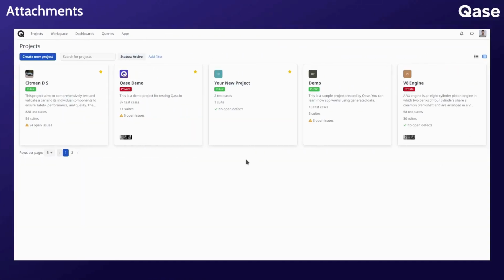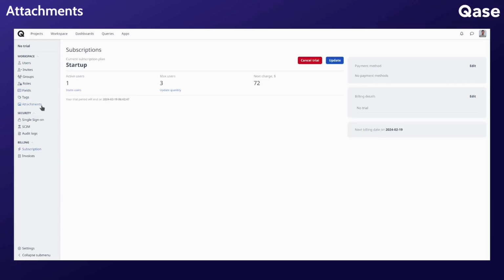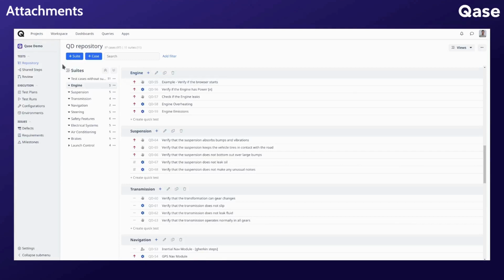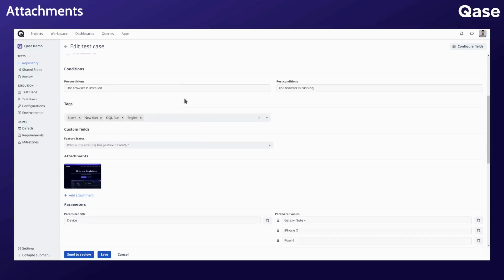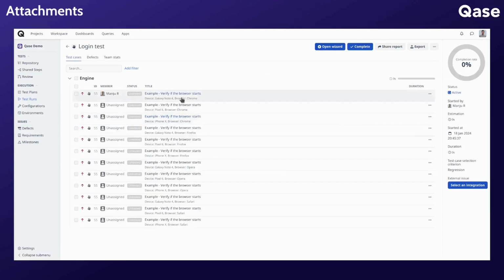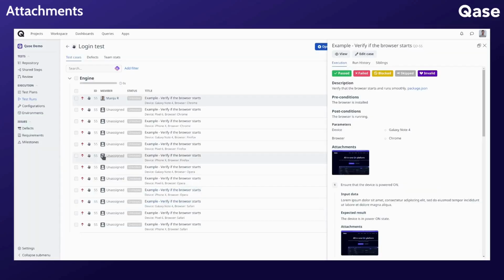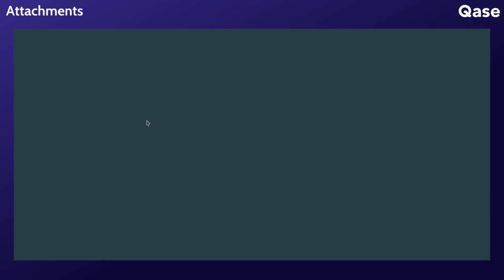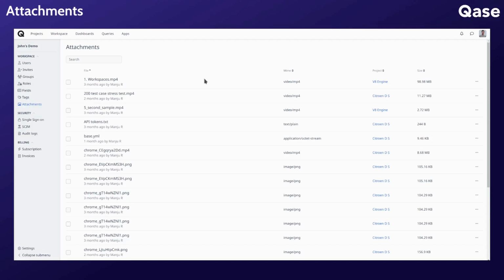Administration / Workspace Management: Attachments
This Qase tutorial covers how to:
- View all attachments in your workspace
- Sort attachments by file, project, or size
- Check your storage usage
- Delete individual or multiple attachments